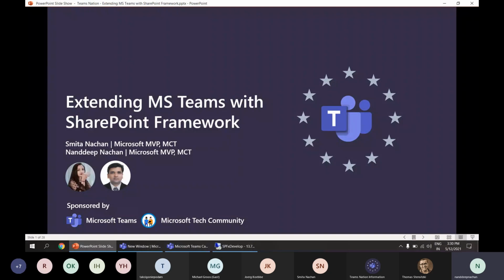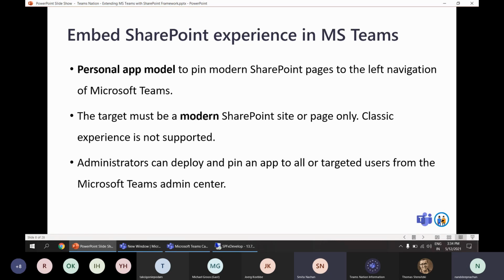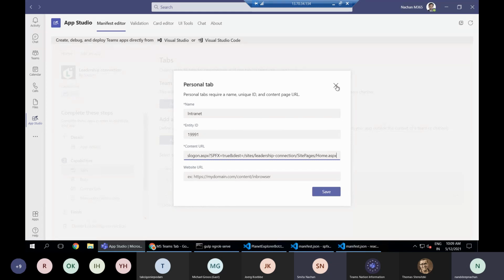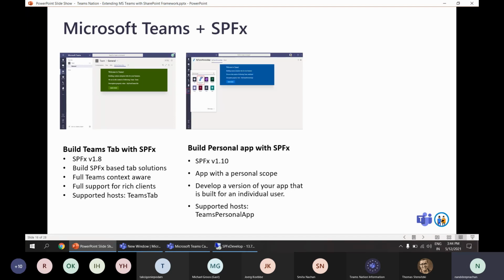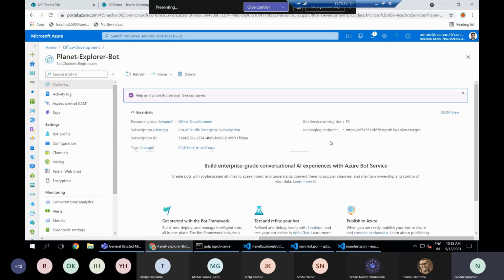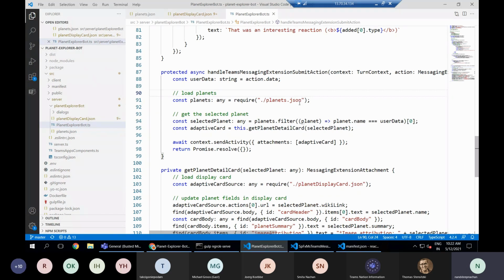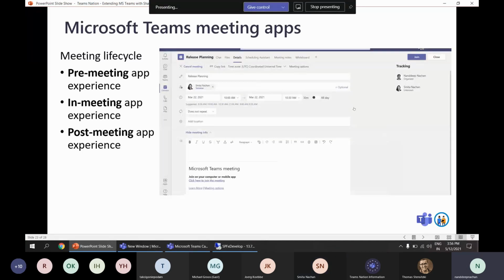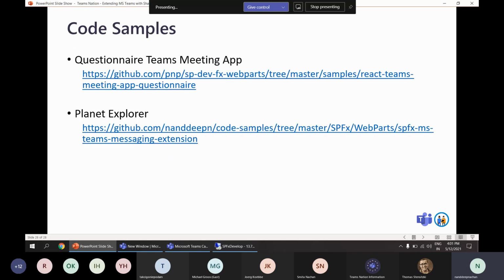Extending MS Teams with SharePoint Framework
Nandeep Nachan & Smita Nachan
Room 6: Build & Extend